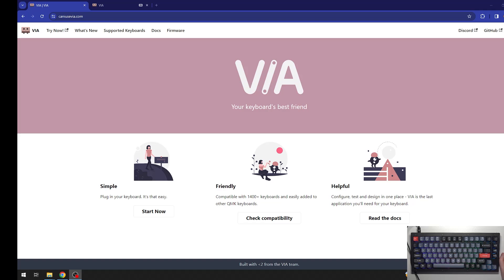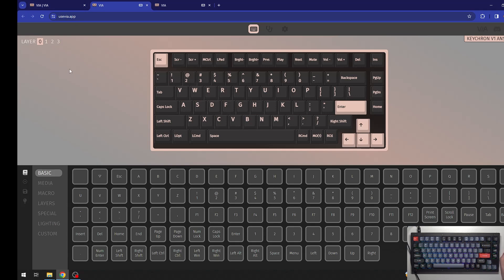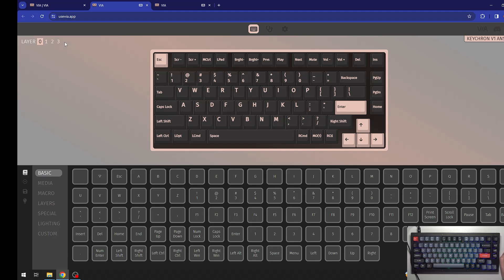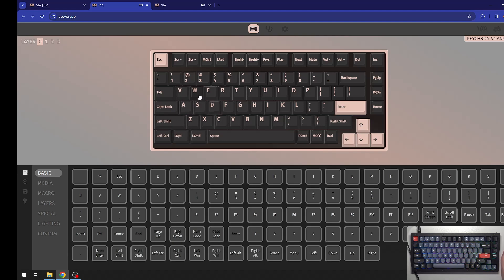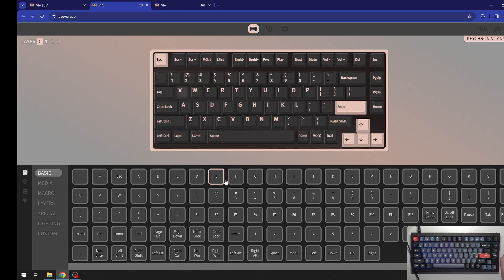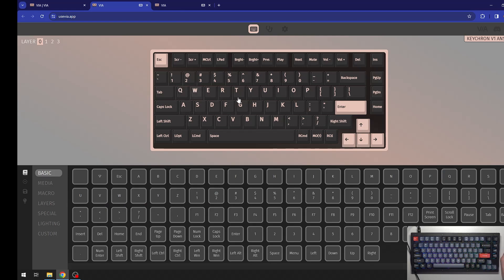How To Manage Key Mapping On Keychron V1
Learn how to effectively manage key mapping on your Keychron V1 mechanical keyboard to customize its layout according to your preferences.

How do I manage key mapping on Keychron V1?
Can I remap individual keys or entire key groups on Keychron V1?
Are there software tools available for advanced key mapping on Keychron V1?
Will remapping keys affect the keyboard's performance or functionality?
How can I revert to the default key mapping on Keychron V1 if needed?